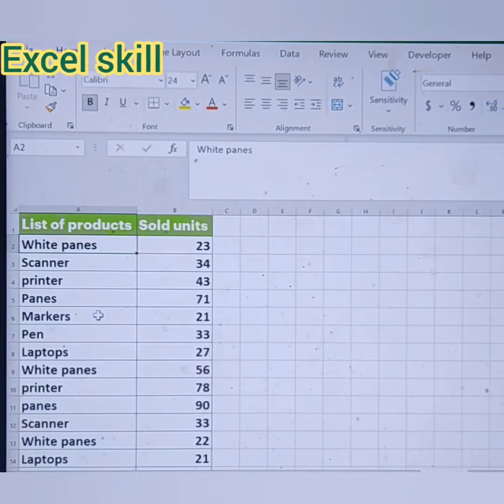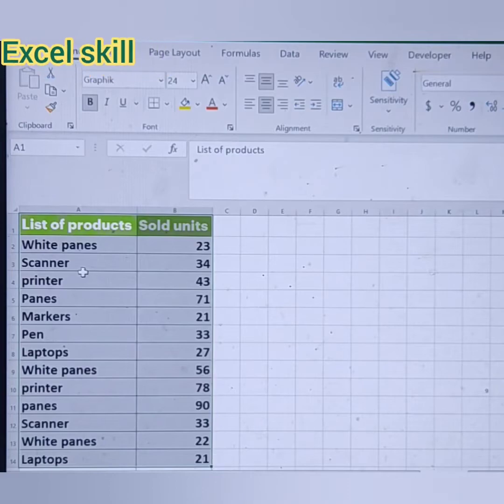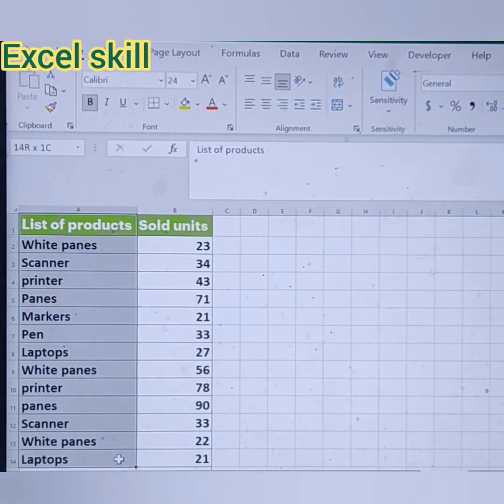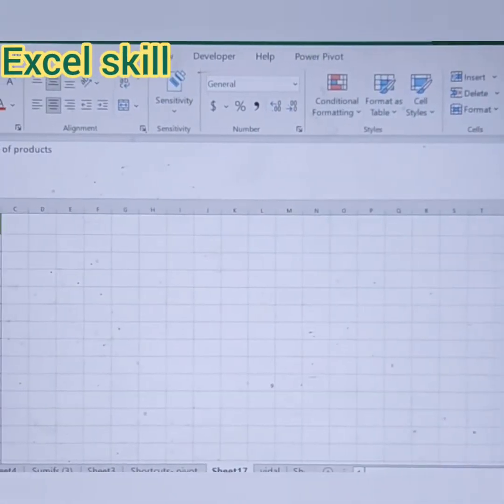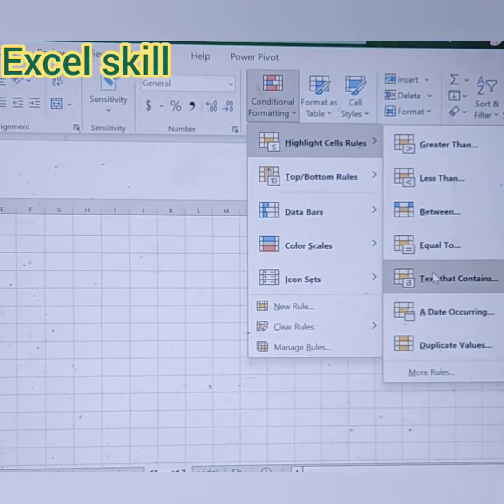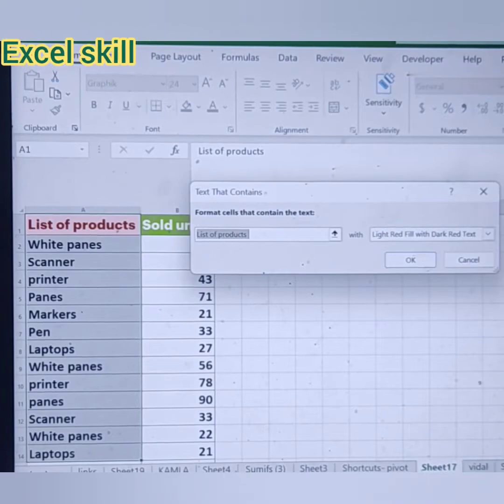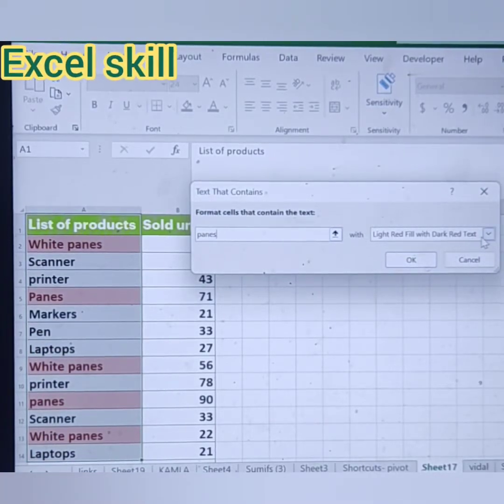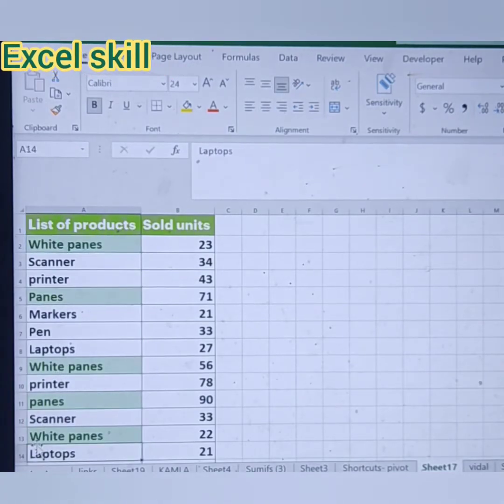excel data exceltips yt dataentryjobs jobs pro job bpo jobsearch puc #